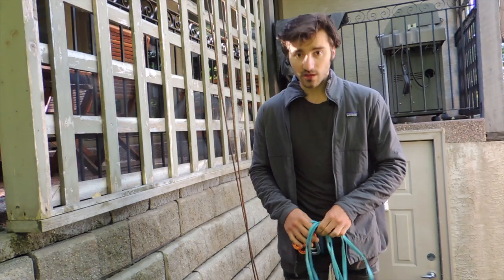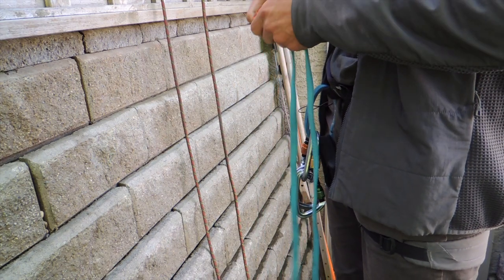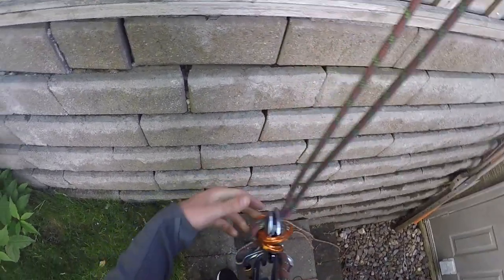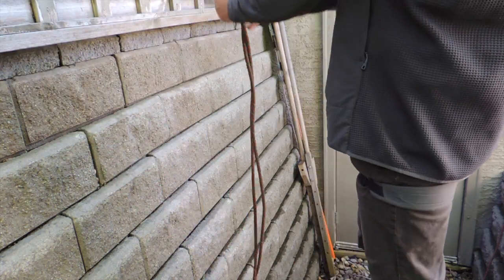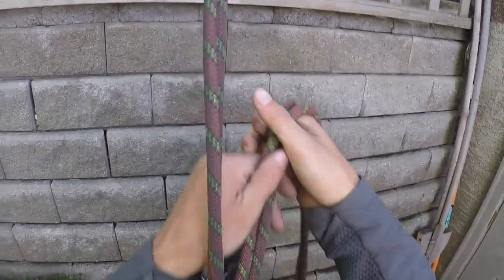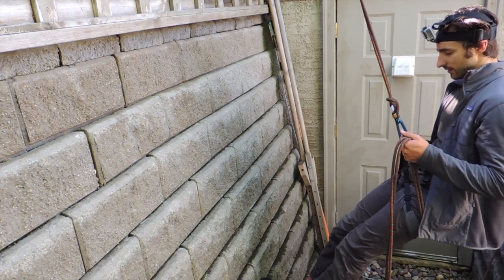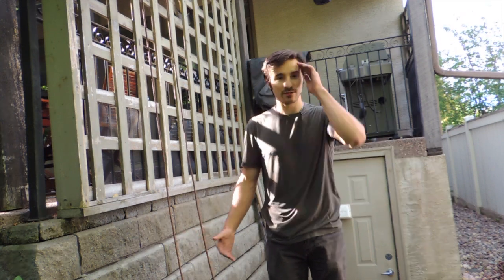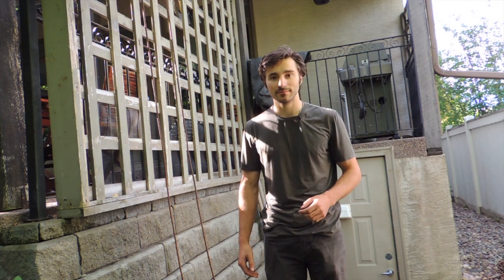Rappelling Without a Device: How to Do it (And Not Die)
Knowing how to rappel without a device could save your life. In this video I cover the carabiner rappel, Munter hitch rappel, Dulfersitz Rappel, and South African rappel techniques.